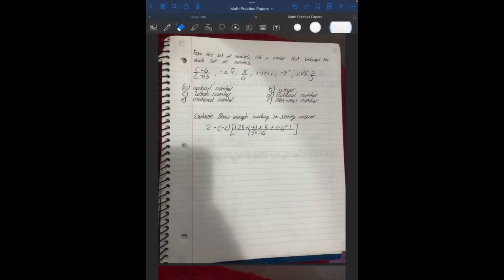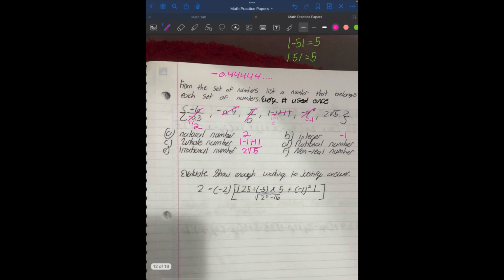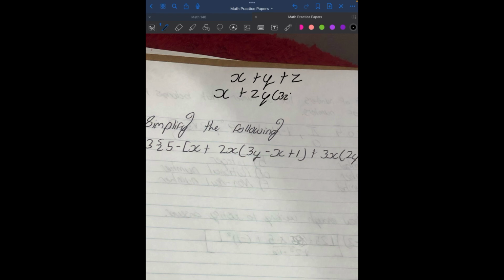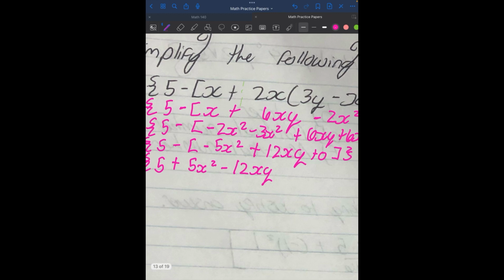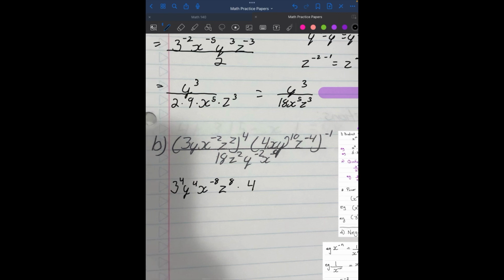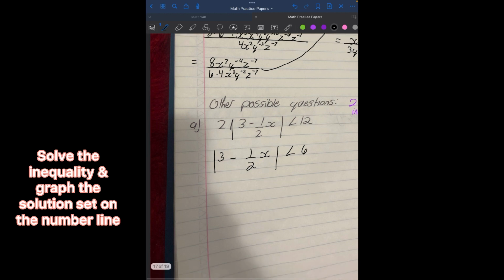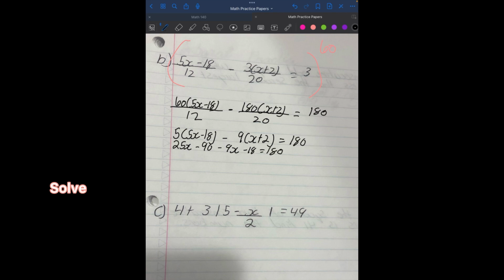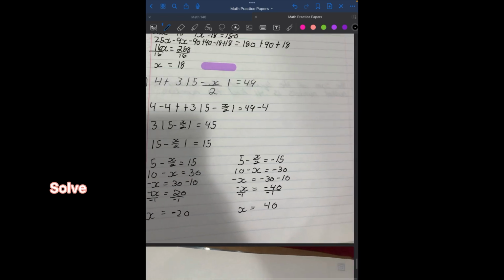Common math 140 test 1 questions - University of The Bahamas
Once again I tried to upload at 7pm, but I noticed a lot of content got damaged so I tried my best to get everything together for you so forgive me if it’s not an A plus.

Name Pronounciation : An-to-nee-uh
Age: 21
Location: Nassau, Bahamas
Primary Major: Math Education
Secondary Major: Mathematics
Interests: Fashion & Sewing, Reading, study content/productive vlogs, Games , pink, pink, pink and pink!